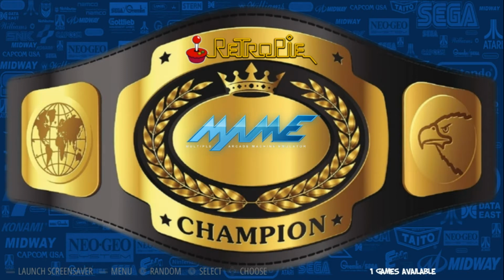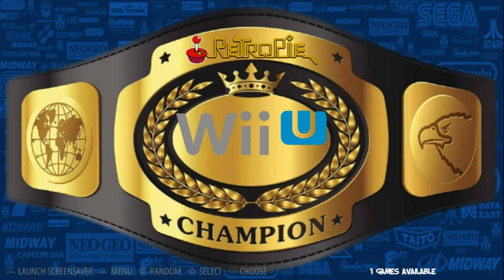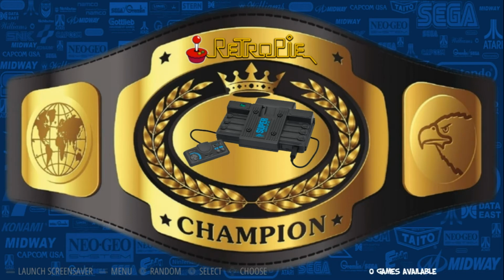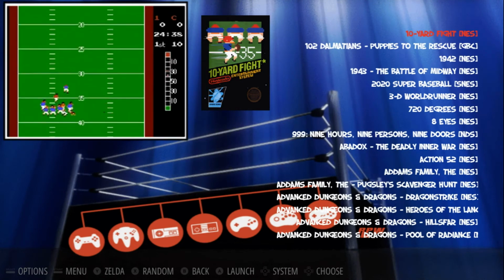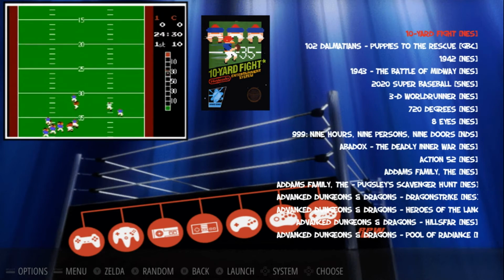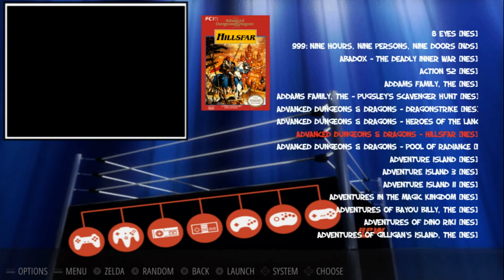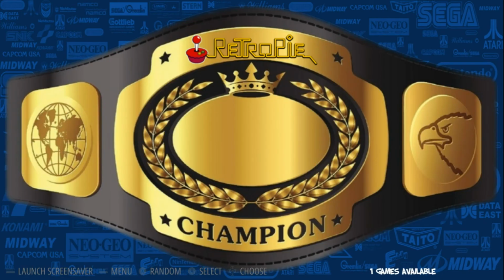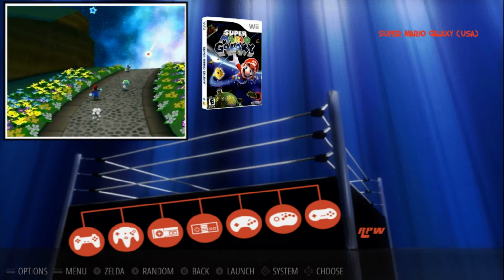RetroMania EmulationStation Theme (W.I.P.)